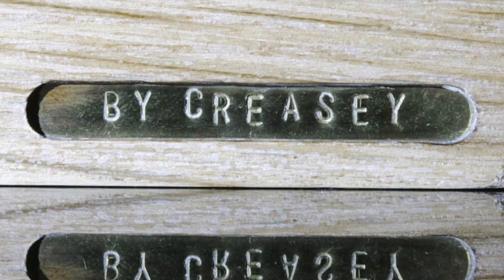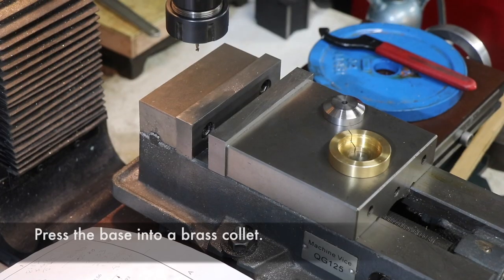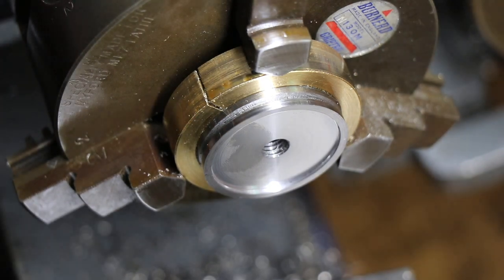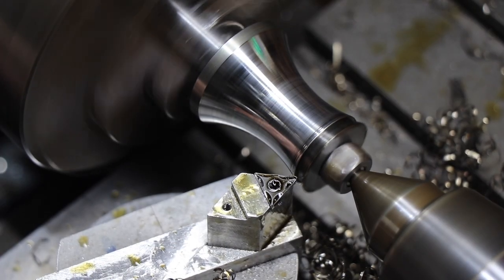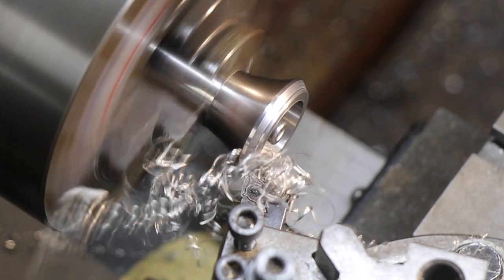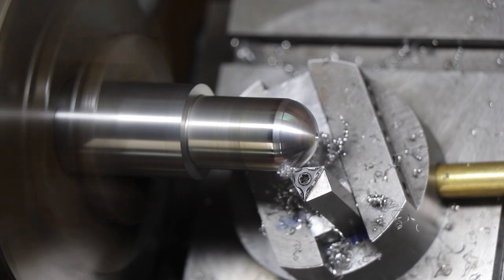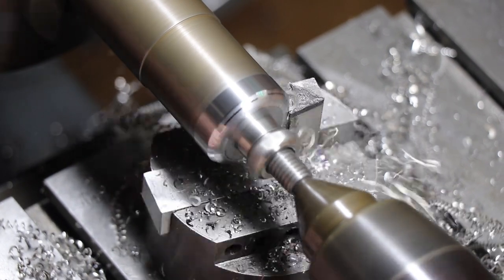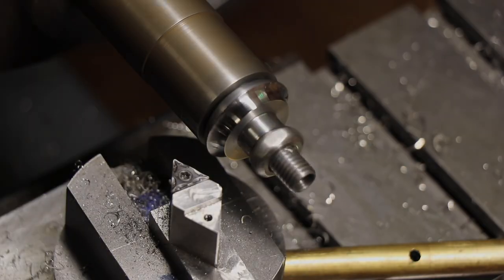Making the Iron Queen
How I made the Queen piece for my stainless steel chess set using my mini-lathe and milling machine with NO CNC!
Watch how it was made in my home workshop.